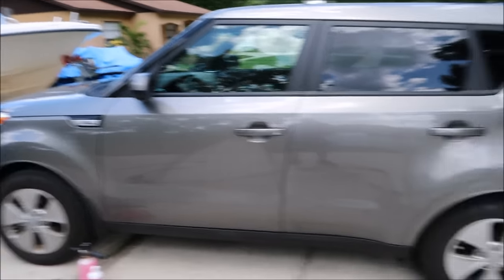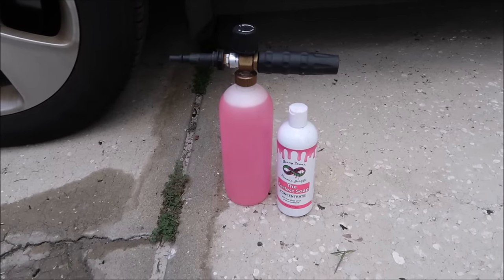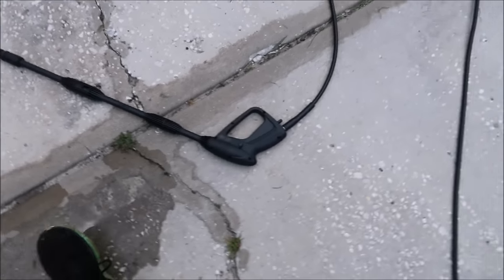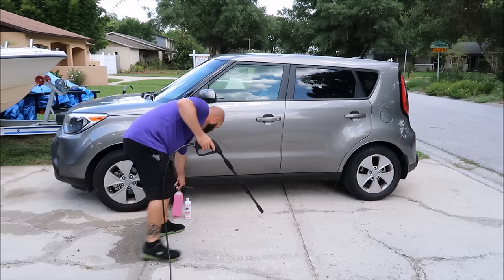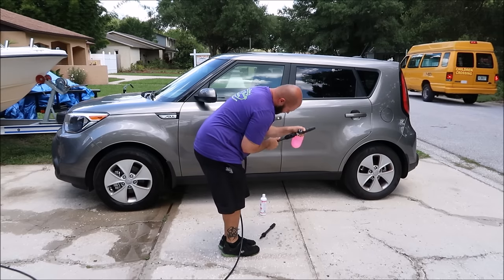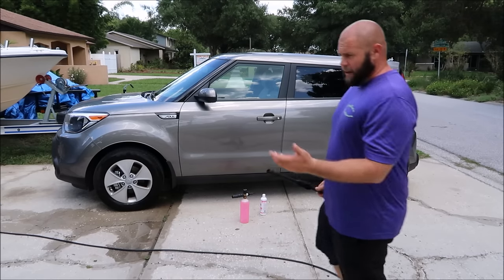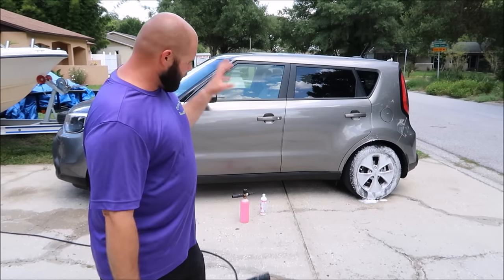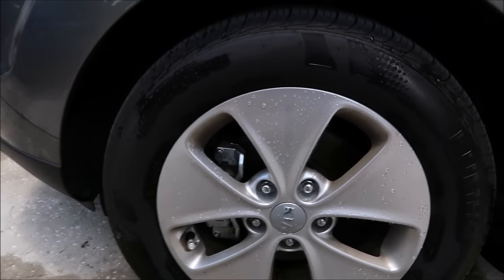THE UNTOLD TRUTH IN DETAILING VOL 18 SNOW FOAM & FOAM CANNON